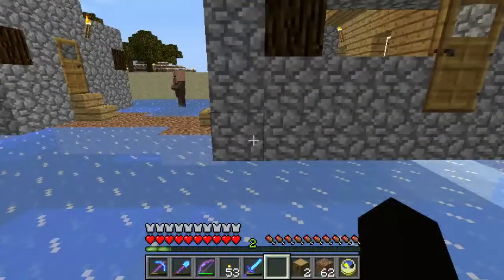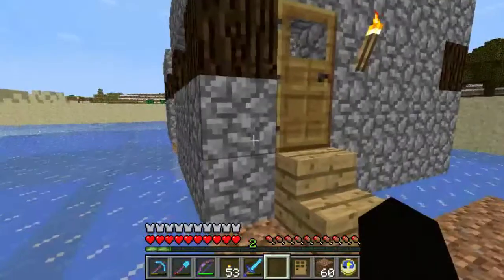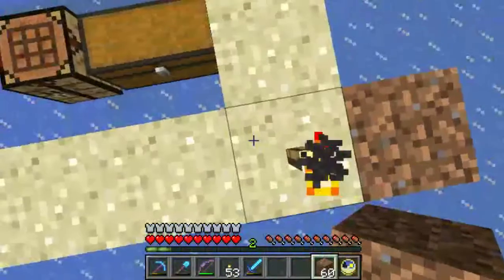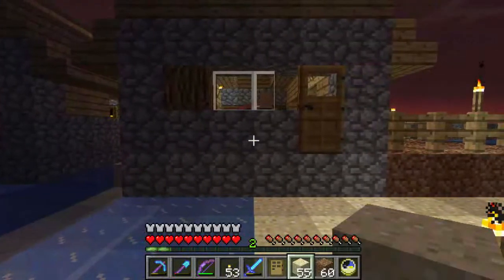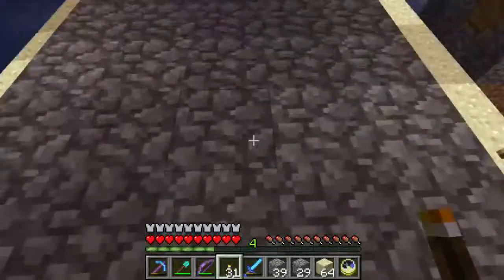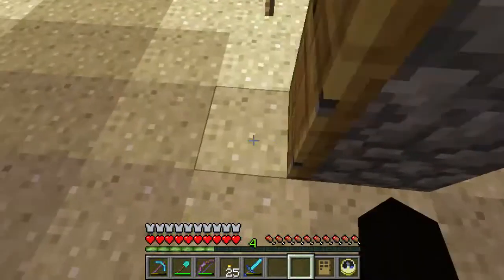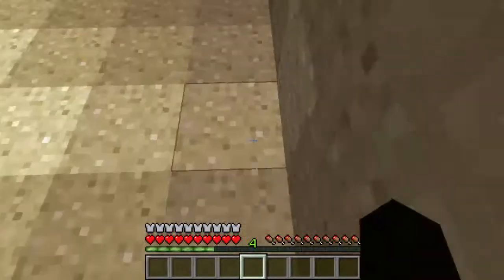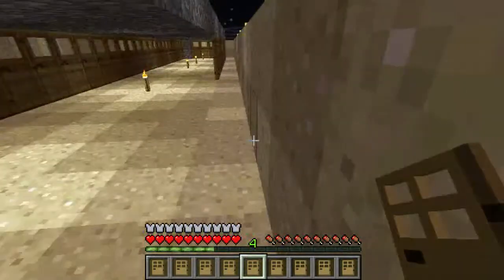Minecraft -187- Door Slammer's Paradise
These guys positively love to slam doors which means they're going to be exstatic about this build.